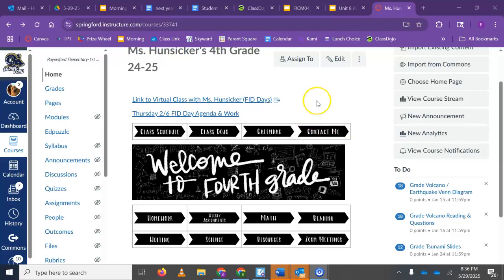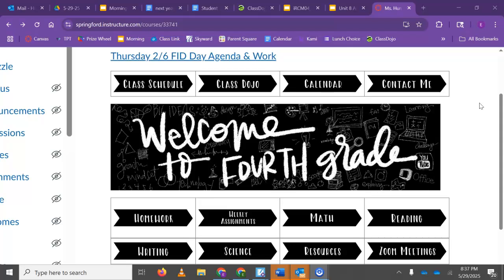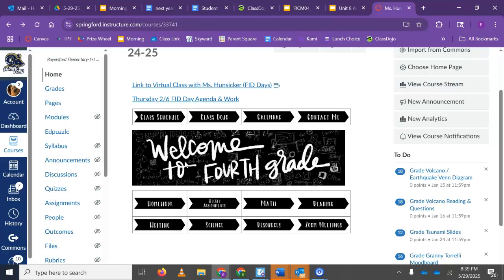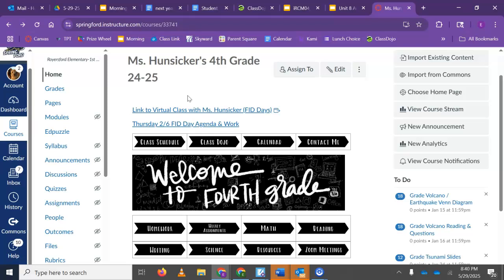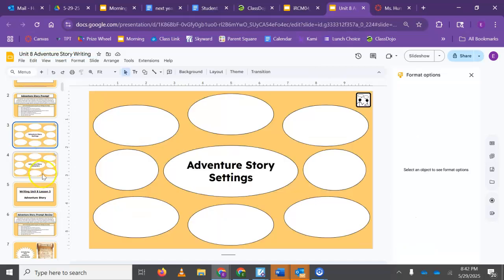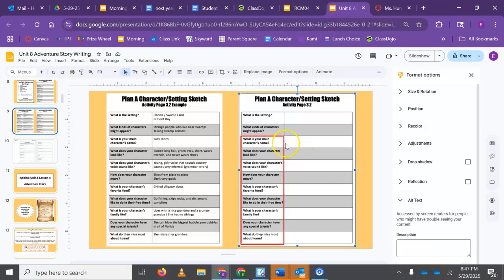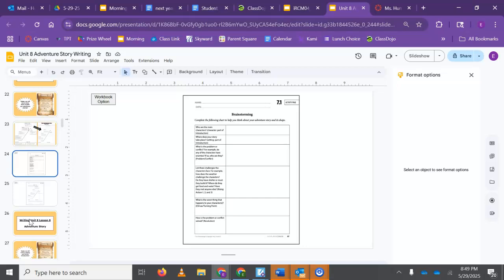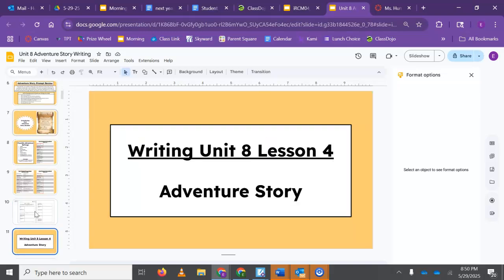Module 6 Accessibility Evaluation Hunsicker